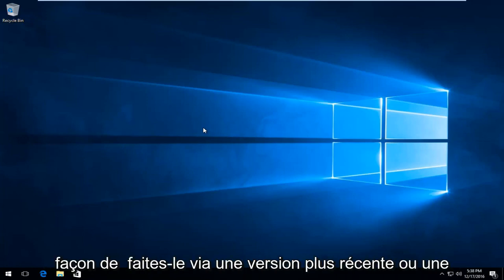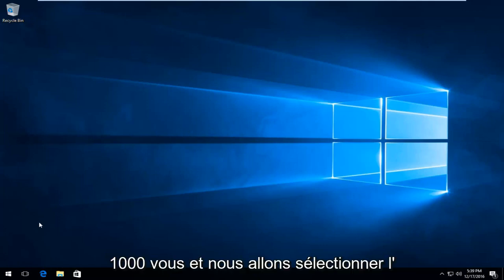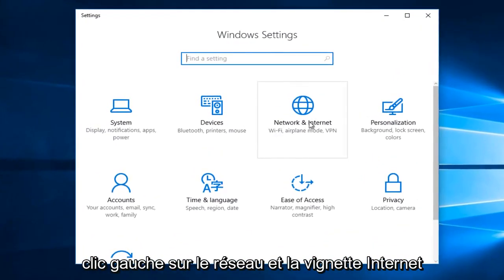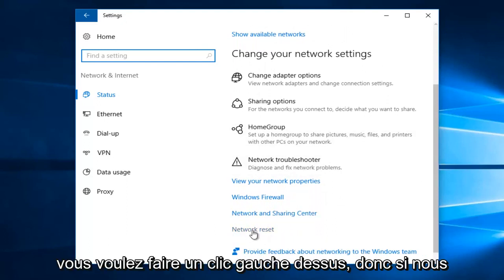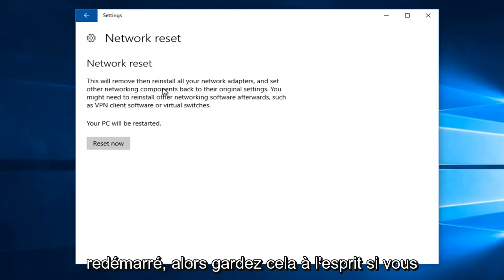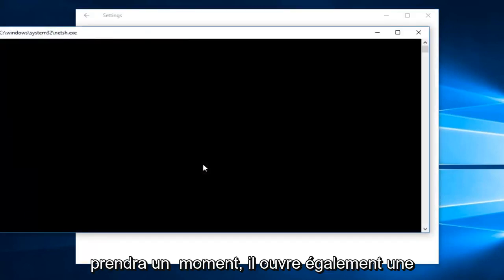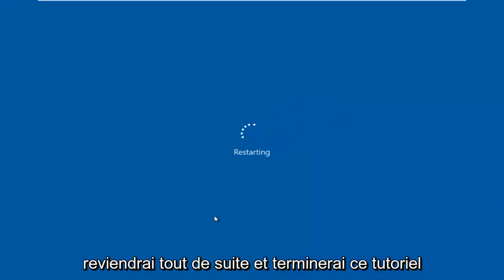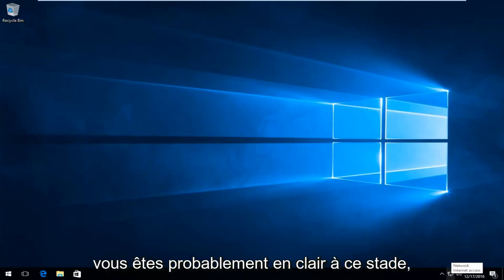Windows 10 : comment réinitialiser ses paramètres réseau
Dans ce didacticiel, je montre une fonctionnalité de Windows 10 et Windows 11 qui tentera automatiquement de résoudre les problèmes de connectivité Internet que vous pourriez rencontrer. Cela devrait vous aider si vous disposez d'une connectivité Internet ou réseau sur votre appareil Windows.